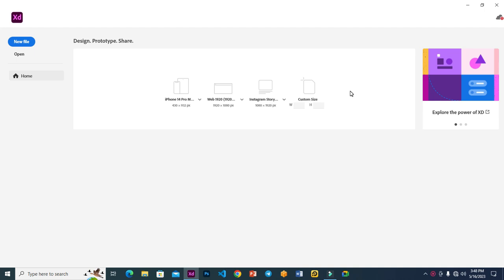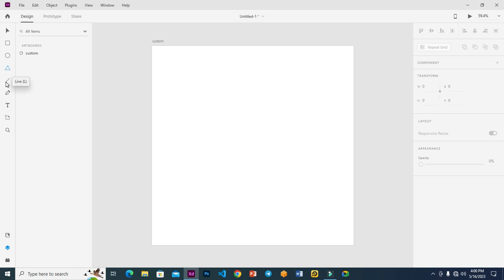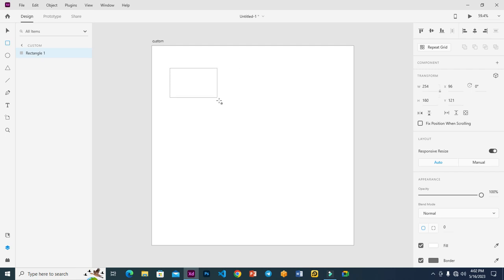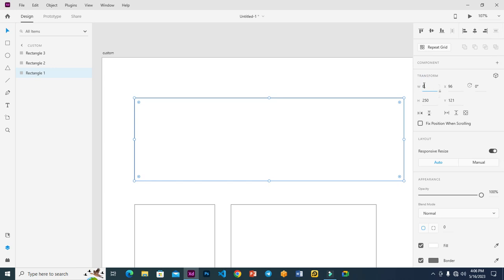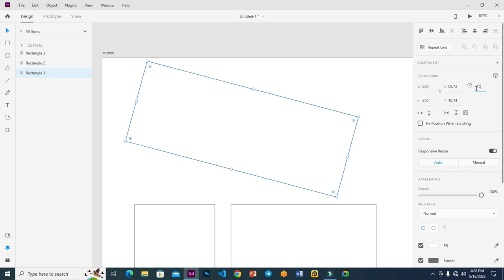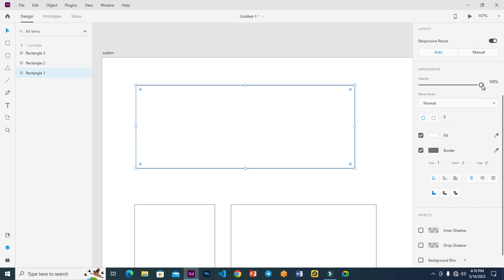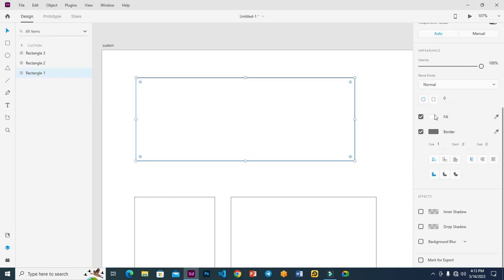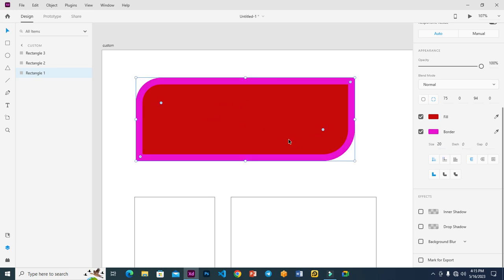3 Applying Shapes in Adobe XD